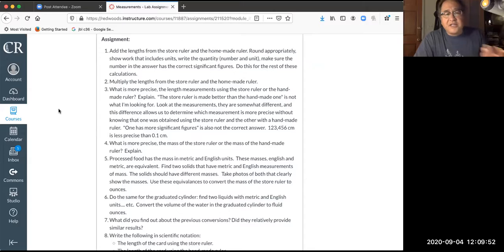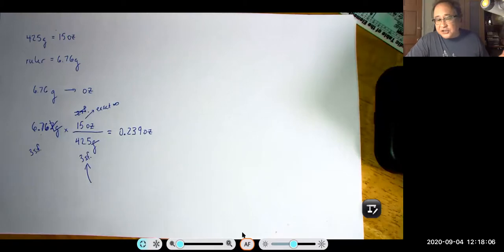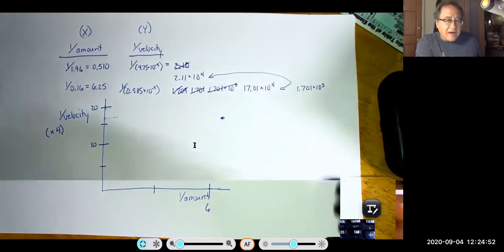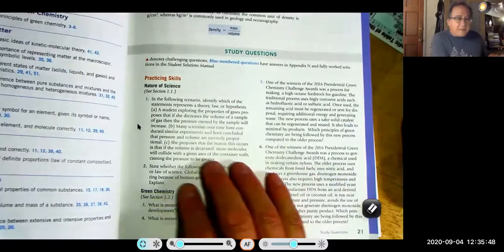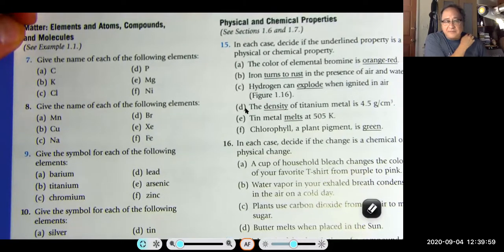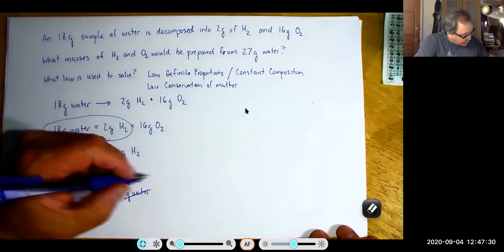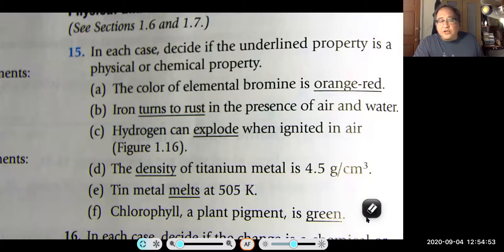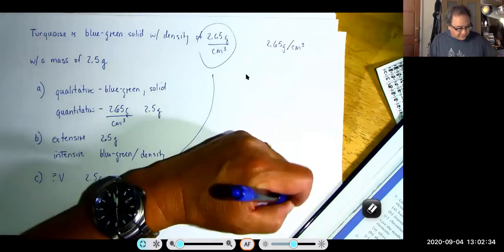Module 2 - Q & A - 1